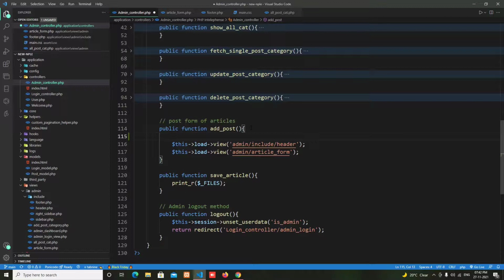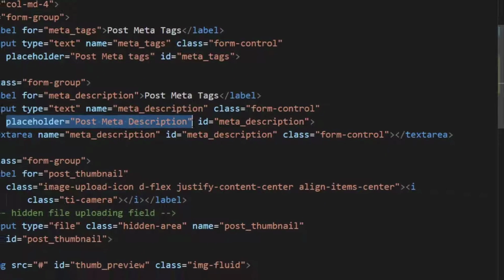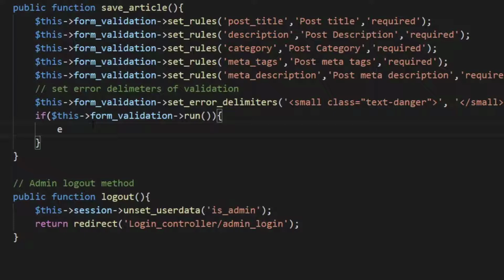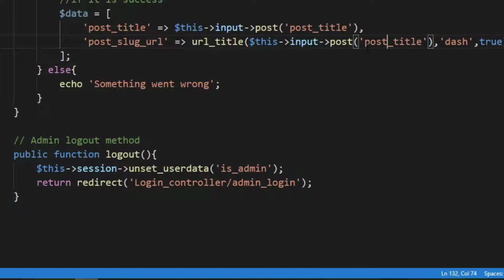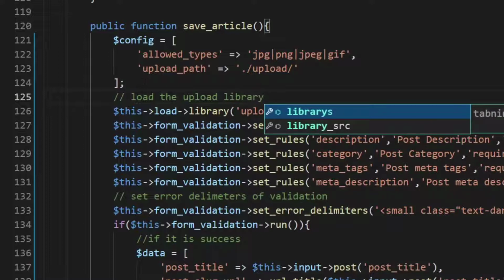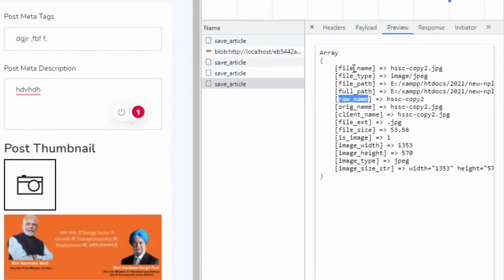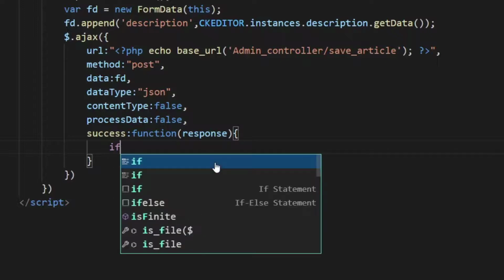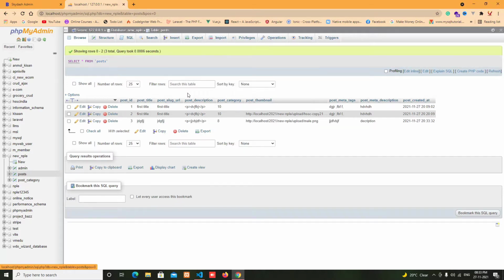[part 9] Blog CMS website in CodeIgniter 3 with AJAX. Save the article in DB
Blog and CMS website in Codeigniter 3 with ajax. I build it on CI3, just because a lot of users or developers are comfortable with CI's 3rd old version.